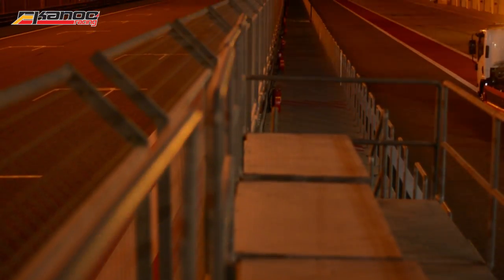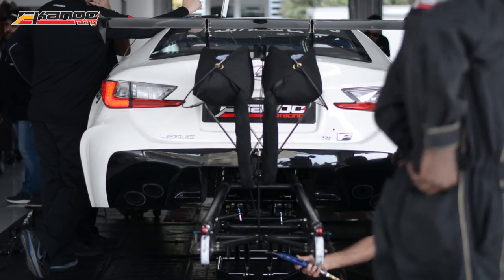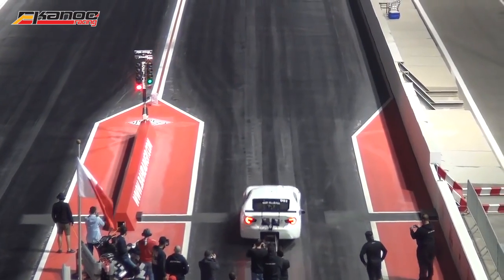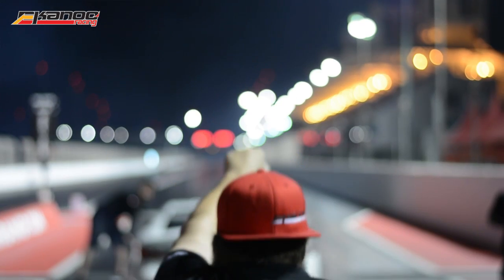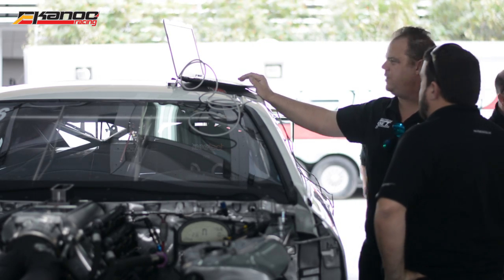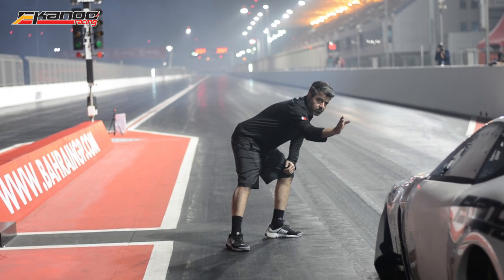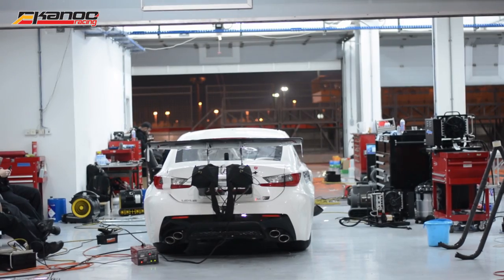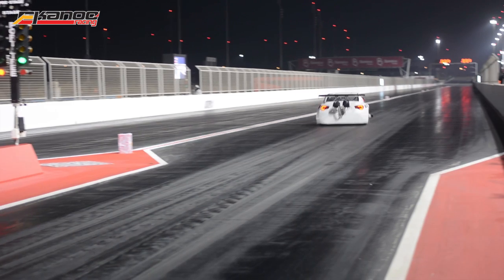EKanooRacing's Beyond boundaries Round 2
EKanooRacing 's Beyond boundaries Round 2 has been uploaded to our YouTube Channel , featuring our new import record in the GT86, our 5.5 Personal Best in our Pro RCF, and much more highlights.
Video taken by @uttrack